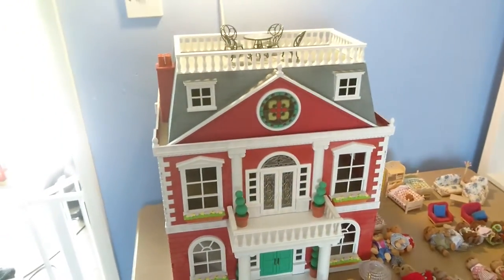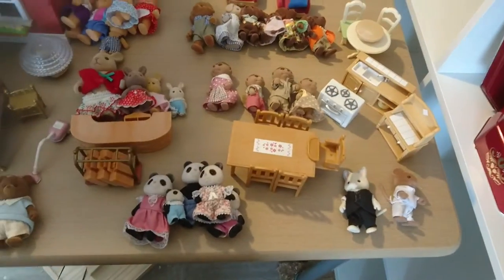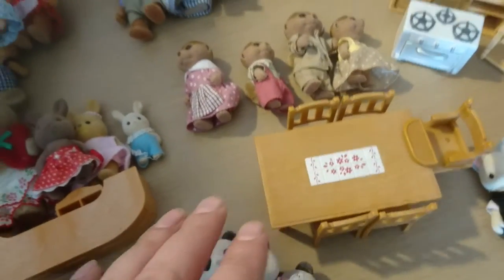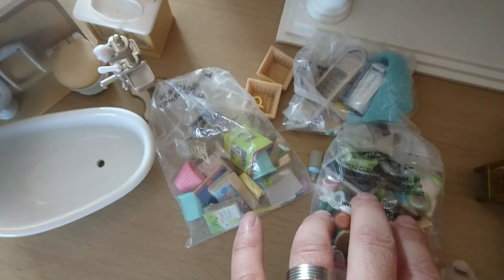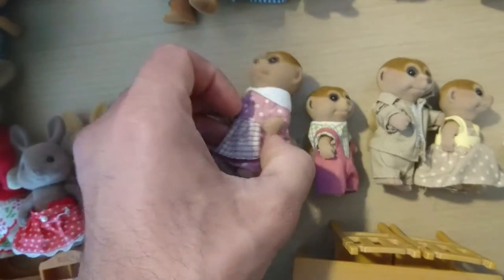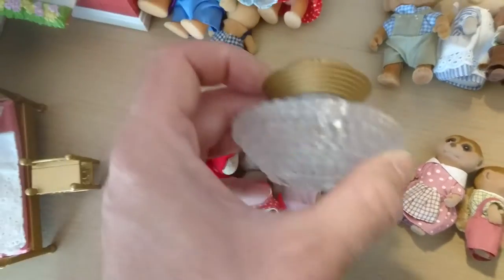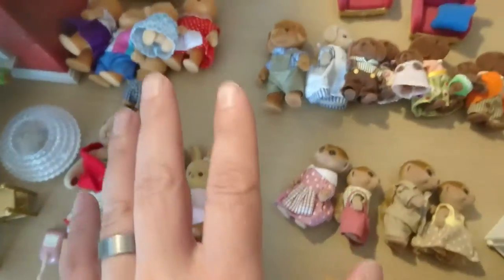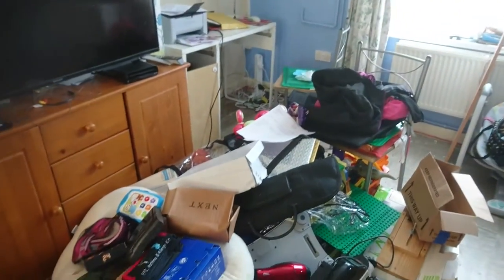Selling on eBay for Profit Sylvanian Regency Hotel Pick Up 29/06/29 Flood Up Date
Sorry I called it the Ramada Hotel (I stayed in one that's why) and lots of figures.